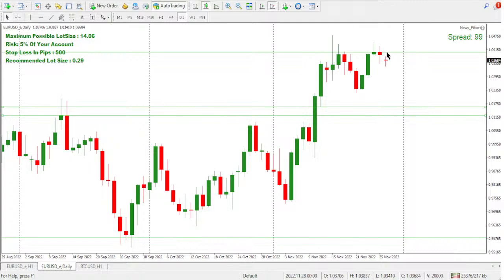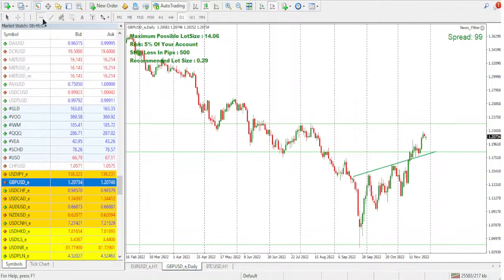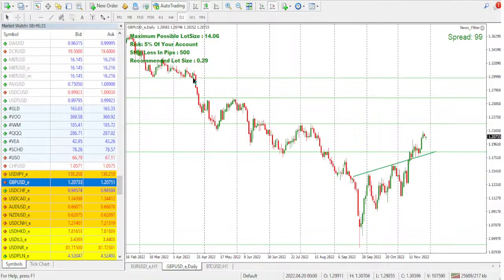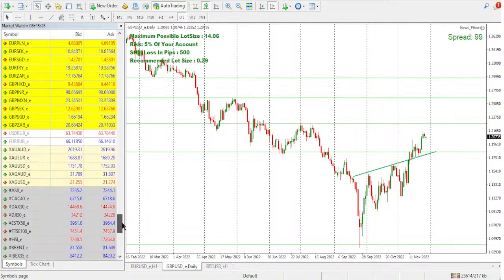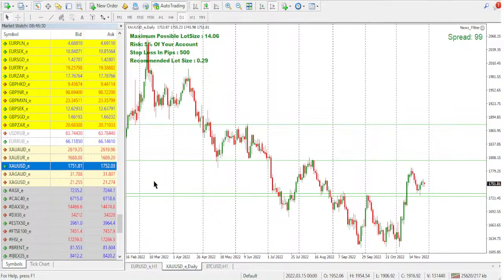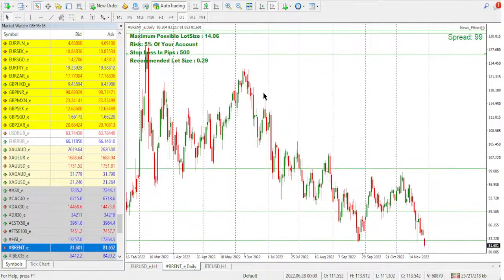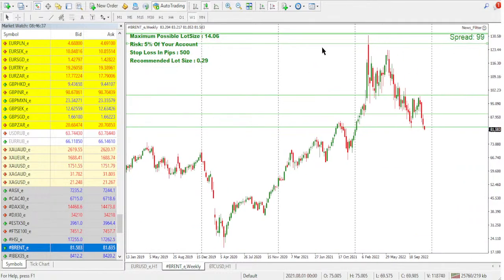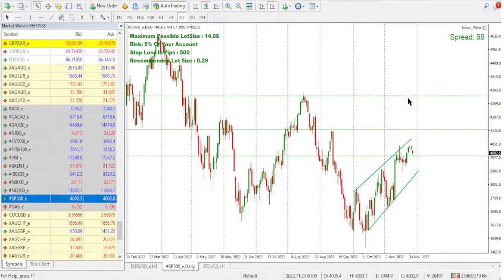Forex Forecast -28 November 2022 [FRESHFOREX.COM]